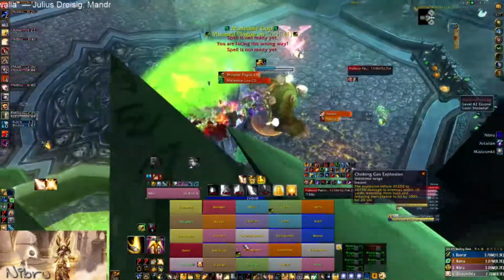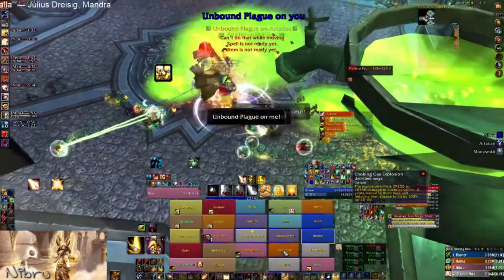Sloth vs Professor Putricide 25hc - Holy Paladin PoV - Lordaeron Warmane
Not the first kill on PP25hc for guild, anyway its my small comeback to Wotlk raiding, thats why few fuckups happened(like death to vials), enjoy!